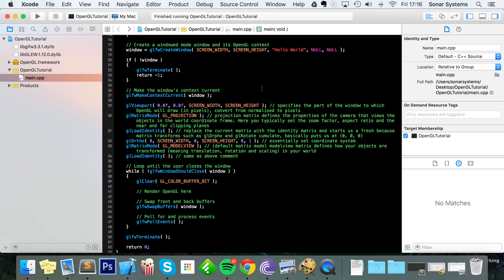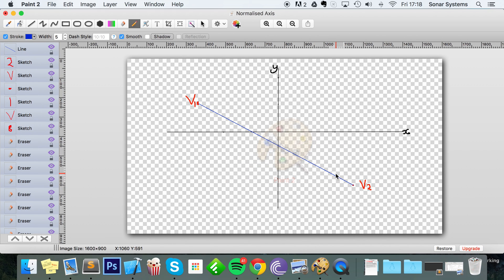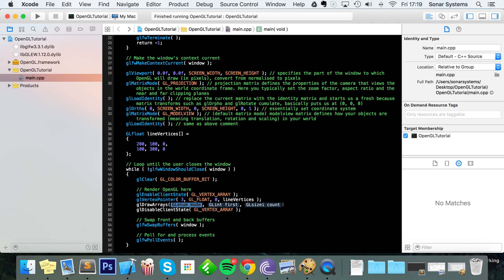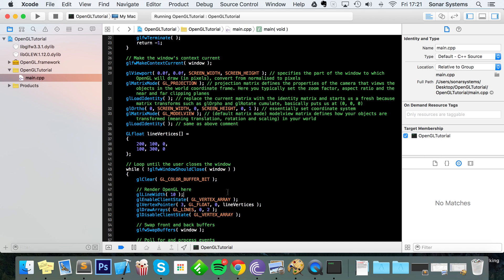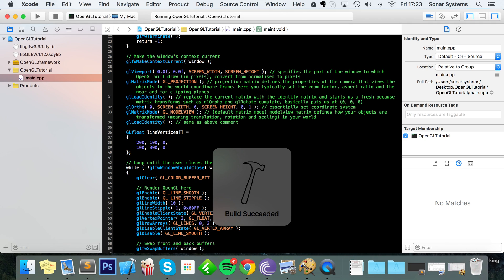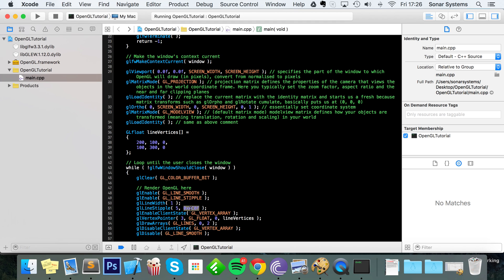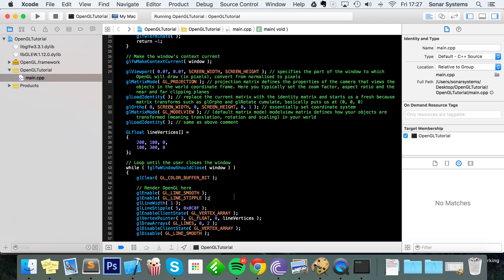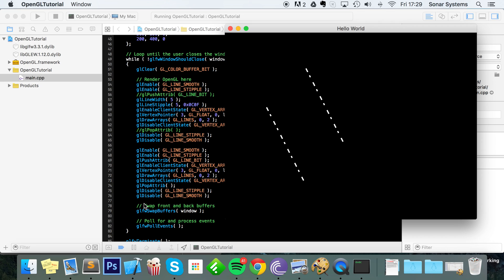OpenGL Tutorial 7 - Drawing A Line